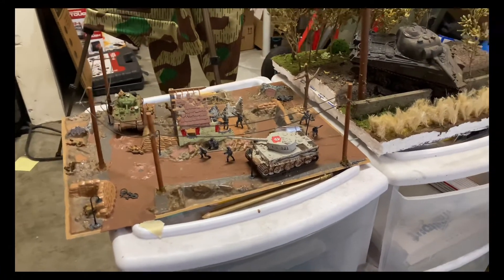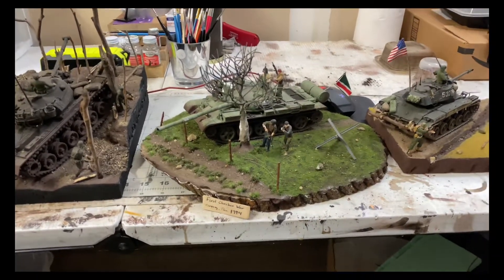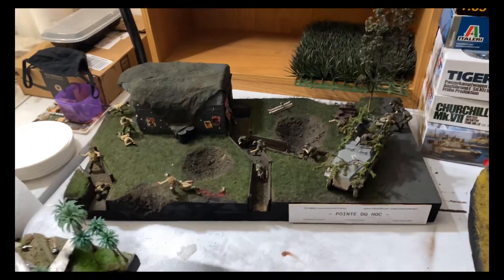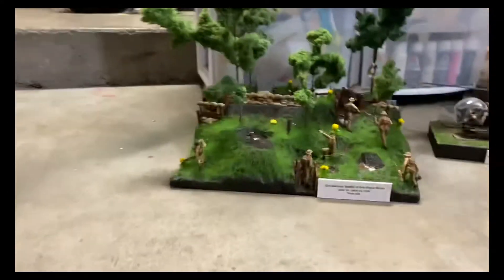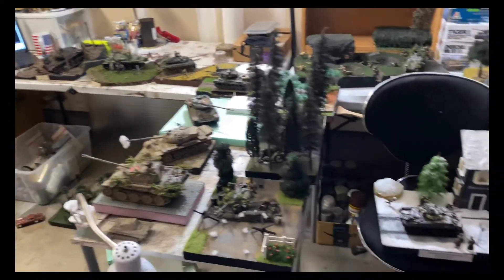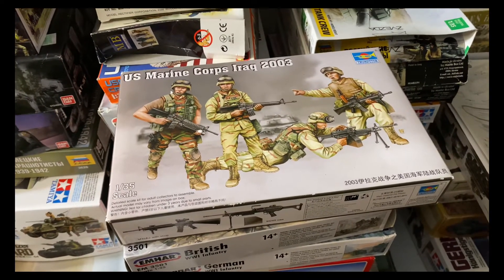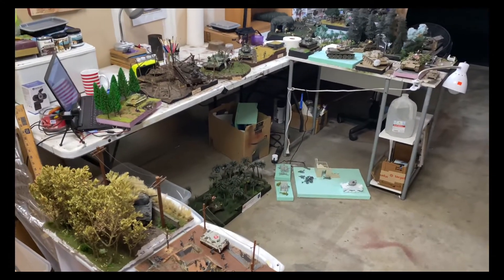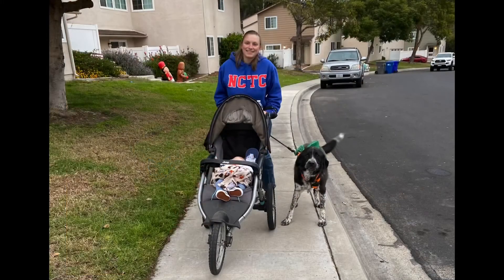End of the year RECAP and chat.. Happy New-years!!￼